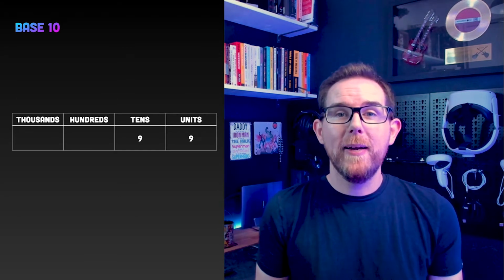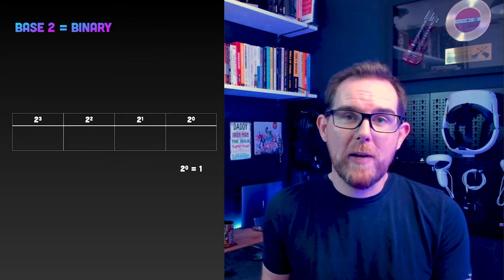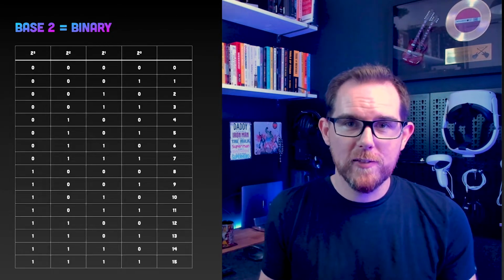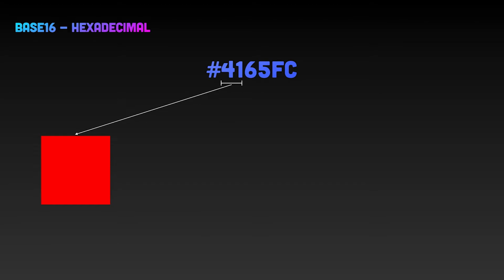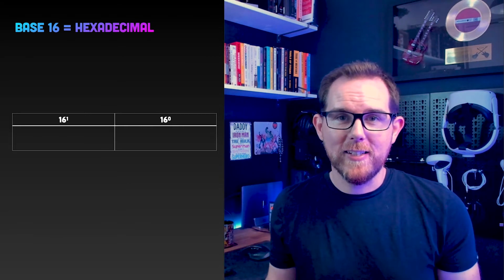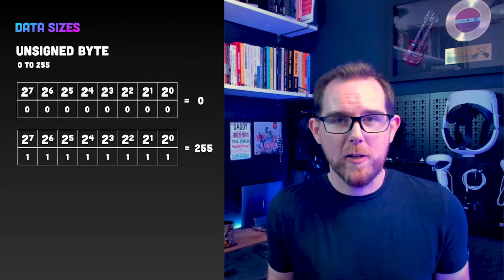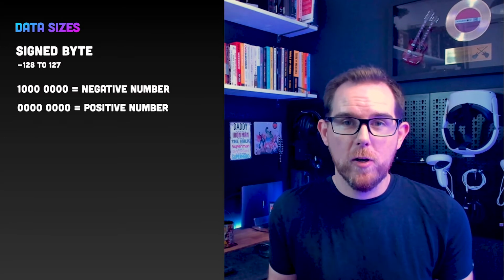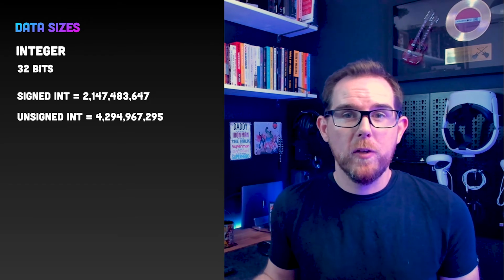Binary Numbers: What Every Developer Should Know (but doesn't)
Computers work in binary, but many programmers don't understand how this relates to everyday programming.

📨 Free Newsletter — Join my free weekly newsletter for advice, technology and more.
🎓 Courses — Like the way I teach? You might like my courses too!
👨‍💻 All Code — Links to all the code for my YouTube videos can be found here.

⏳ CHAPTERS
00:00 Introduction
00:28 Base 10 Number System
01:27 Base 2 Binary Numbers
02:35 Other Number Bases (Base64, Base32, Base16)
03:10 Hexadecimal CSS colours explained
04:27 Data sizes
04:50 Data types
05:18 Negative numbers and signed bytes
06:33 Bitwise operators introduction

I’m Alex, a Software Developer and YouTube working in the UK. I make videos about software development to help developers with the skills they need to be senior developers.

As well as this YouTube Channel, I also write articles on my as well as write a regular newsletter that contains some thoughts to help aspiring developers.